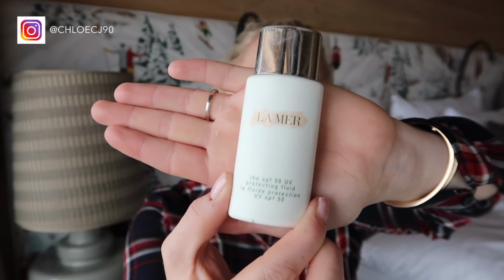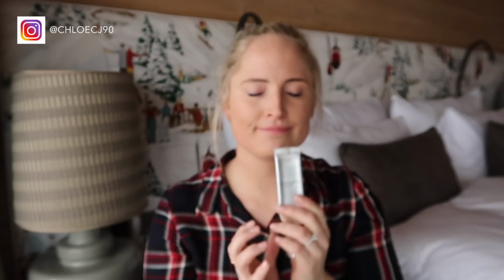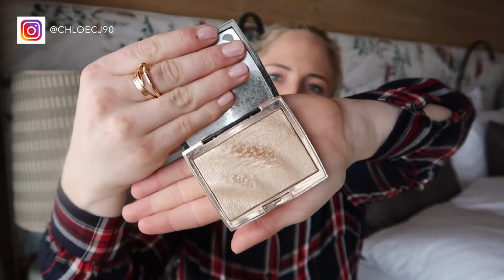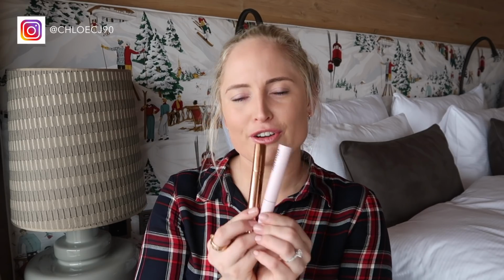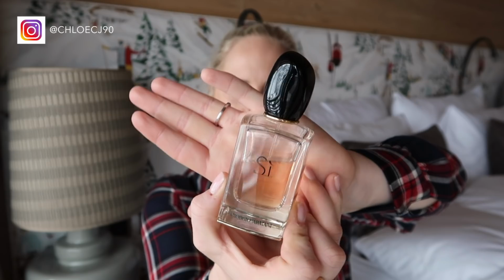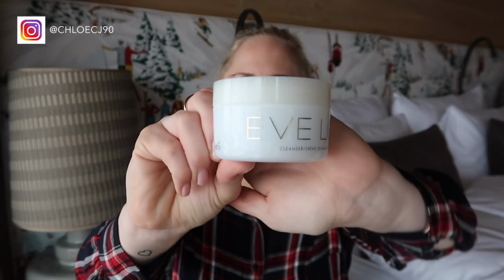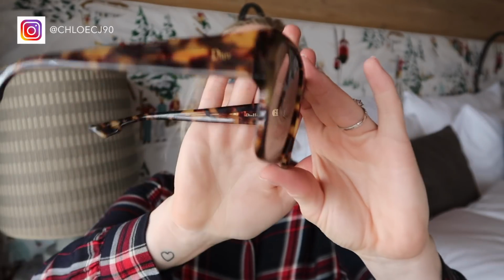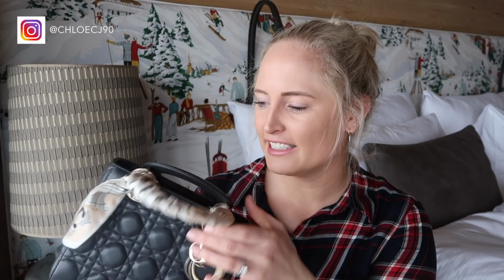EXCITING ANNOUNCEMENT + BEST OF 2018 | Chloe James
Hello my lovelies, I hope you are all having a wonderful start to the year. I wanted to share some of the products and items that I loved in 2018. I hope you like any exciting announcement and see you in my next video!

PRODUCTS MENTIONED